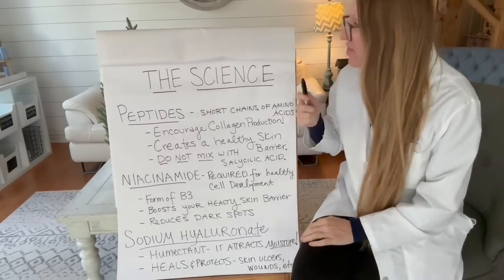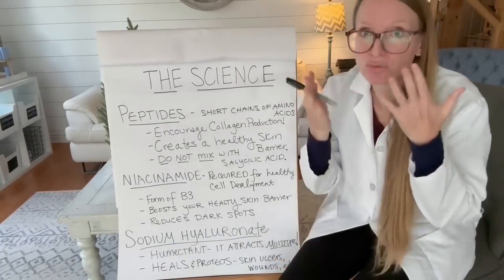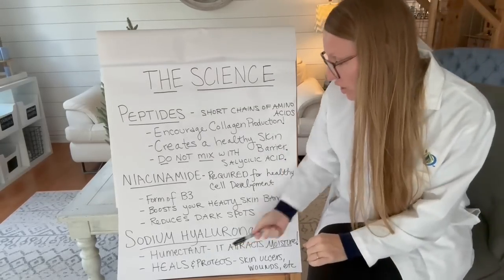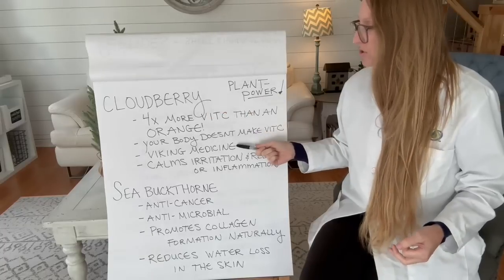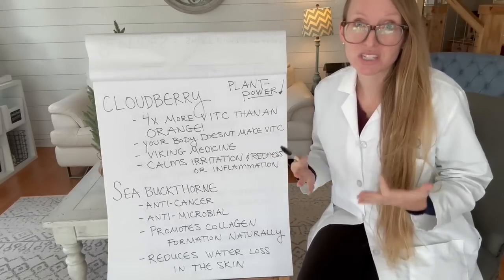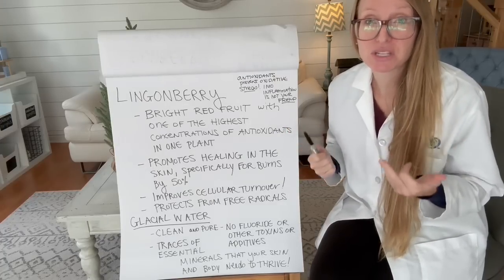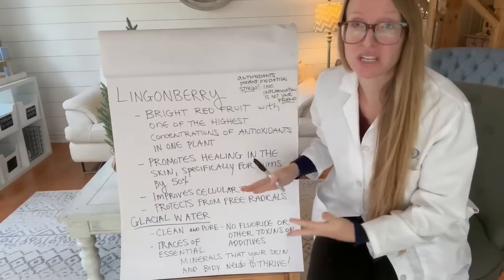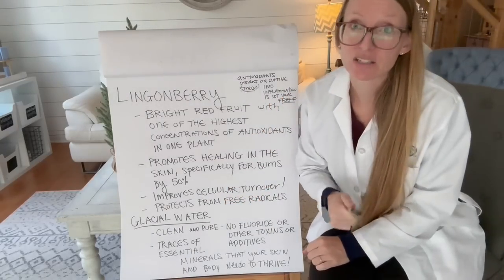✨ Video SIX-Part ONE-The SCIENCE Behind Cellular Changes to Your Skin 12 Days of Christmas✨ 2024!